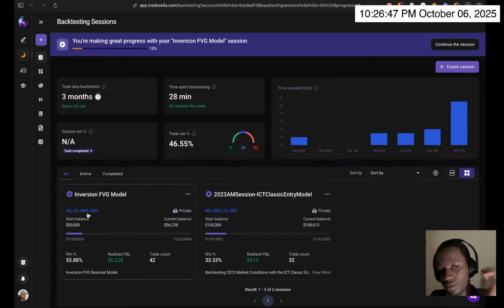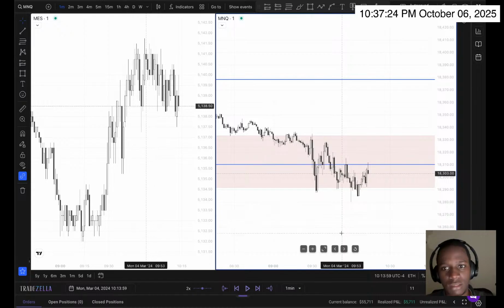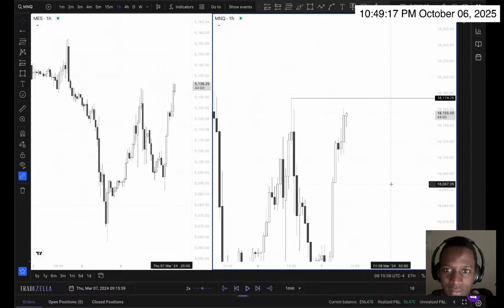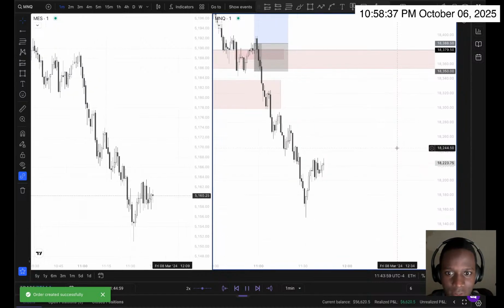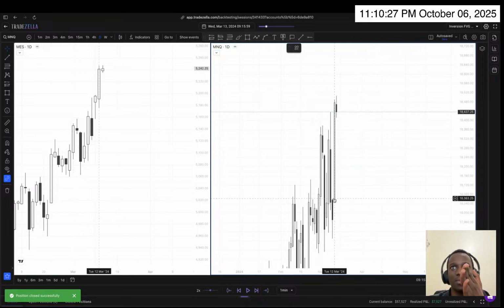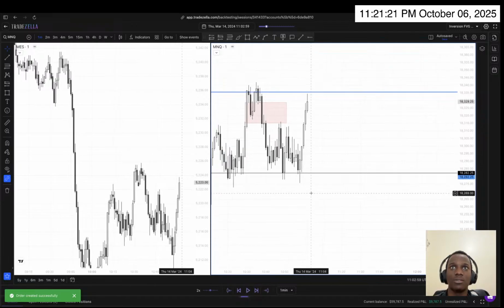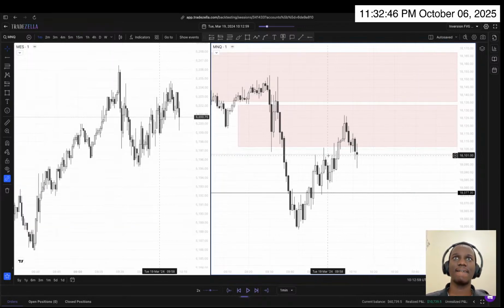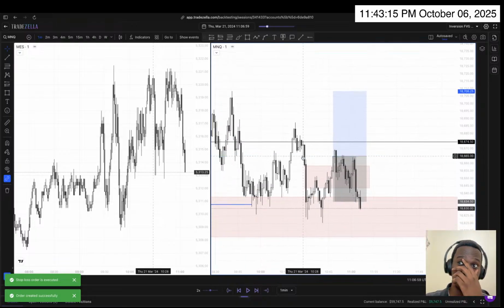Day 165 - Backtesting